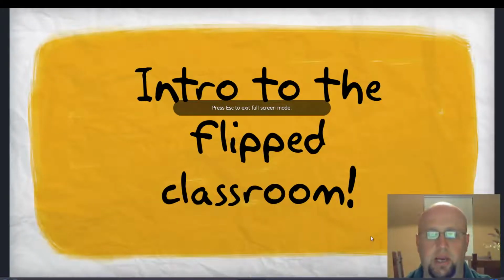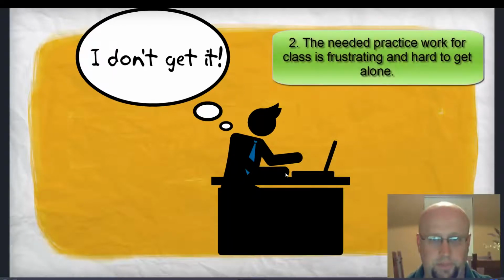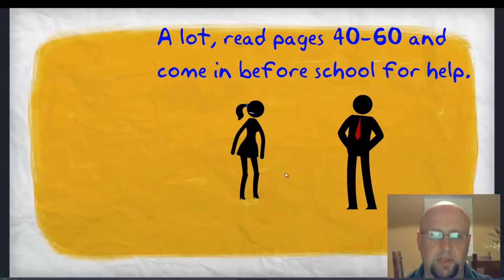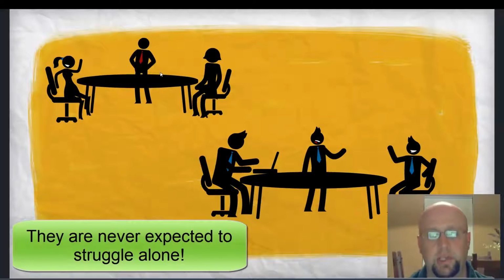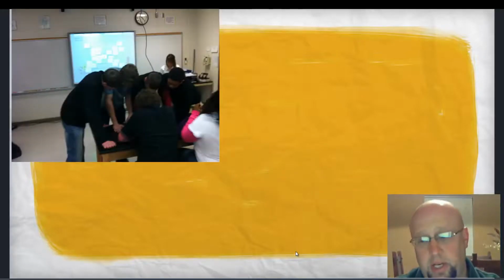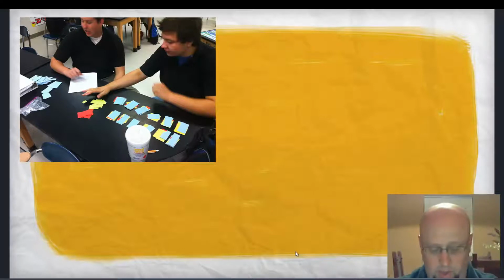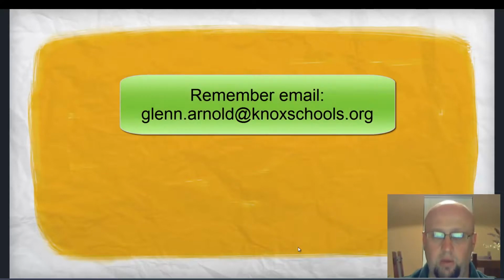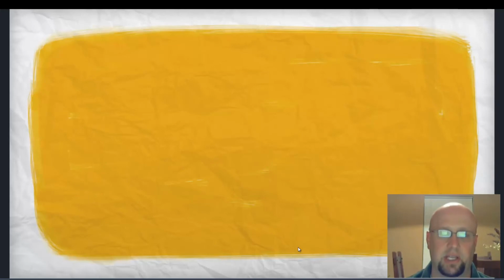flip parent intro 1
flipped class description